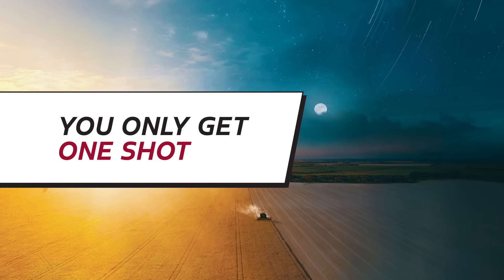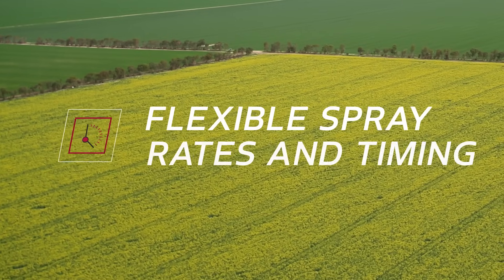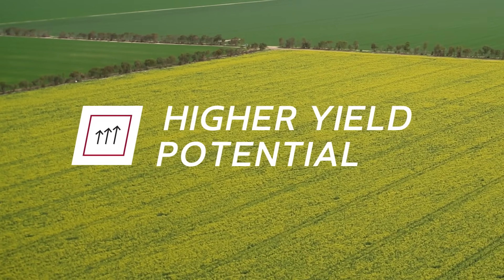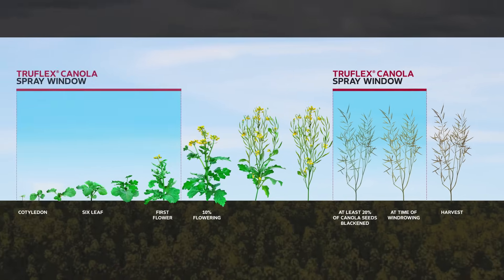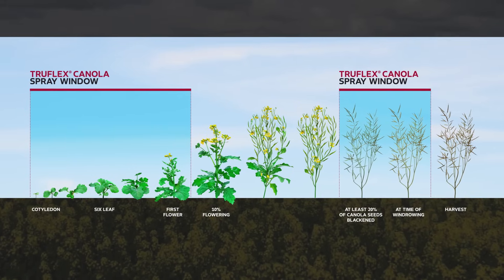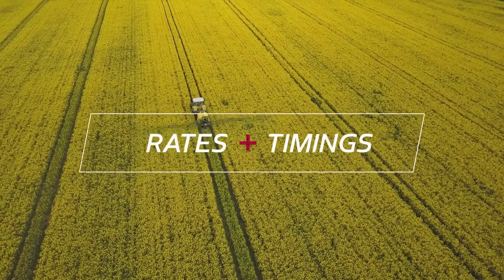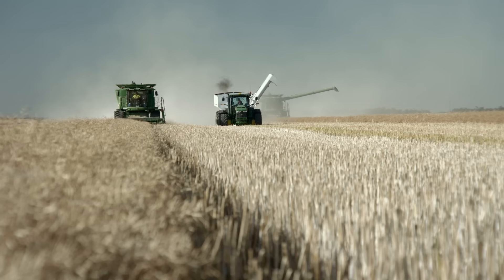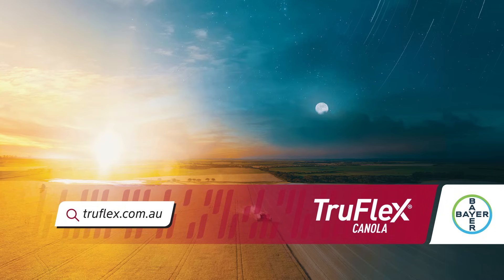TruFlex® Canola – Ready When You Are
TruFlex® canola with Roundup Ready® Technology is the
second generation glyphosate-tolerant canola trait from Bayer.

TruFlex canola builds on the Roundup Ready® canola trait, which
farmers have known and trusted in the Australian market since 2008.

This advance in trait technology helps enable better weed control
and crop safety when compared to Roundup Ready canola. It’s a
combination that could result in higher yields at harvest time.